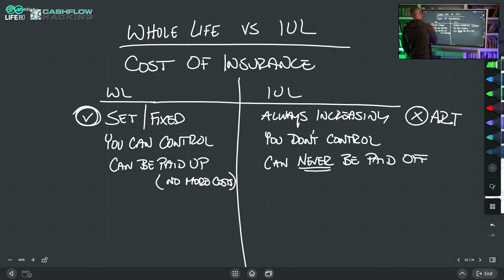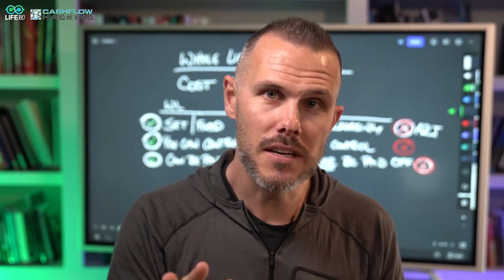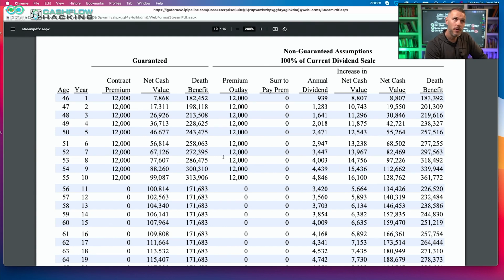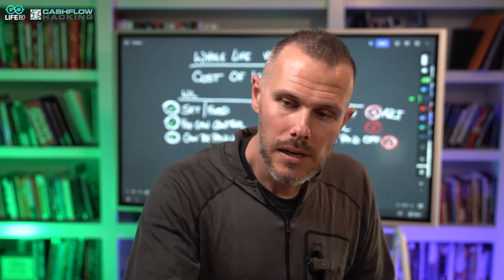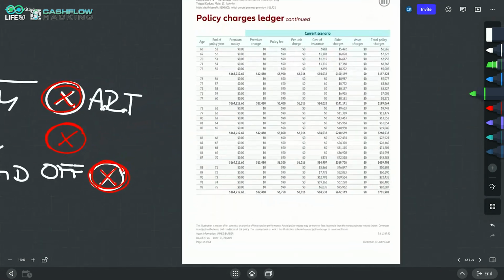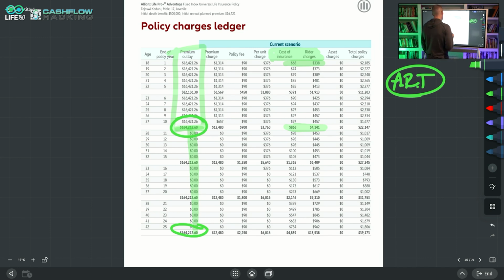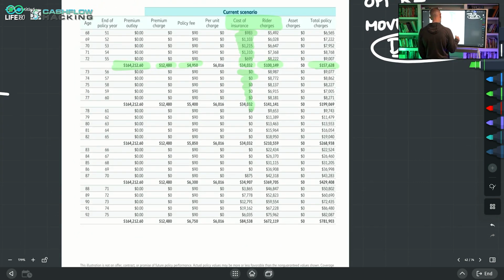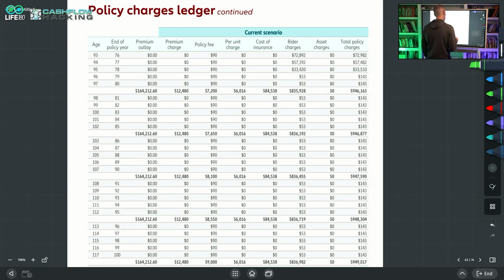Whole Life Insurance vs Indexed Universal Life | Cost of Insurance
Many agents tout that one of the greatest benefits of Indexed Universal Life insurance is that it is a cheaper permanent insurance than whole life insurance.  In this video, Chris Kirkpatrick gives a detailed breakdown looking at different illustrations of whole life insurance and IUL, evaluating which type of life insurance comes out as the most affordable over the lifetime of the policy.  You will be surprised to see the results!  Enjoy!

0:00 Intro to whole life vs indexed universal life insurance
1:19 Whole Life Insurance vs Indexed Universal Life Cost Of Insurance Differences
3:00 Summary Of Cost of Insurance with Whole Life vs IUL
6:00 A Look At Whole Life Insurance COI Breakdowns
11:50 A Look At Indexed Universal Life Insurance COI Breakdowns
14:50 IUL Cost of Insurance During Retirement